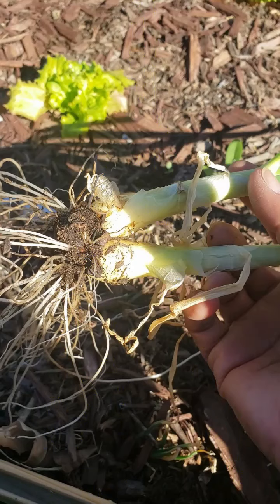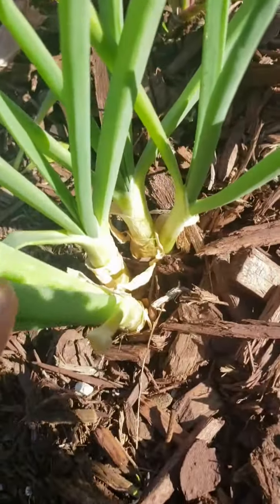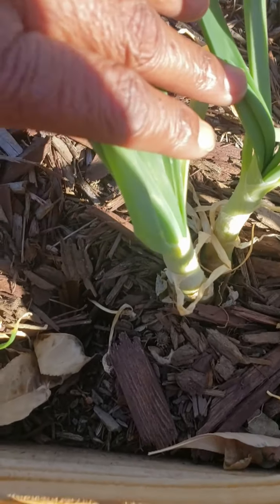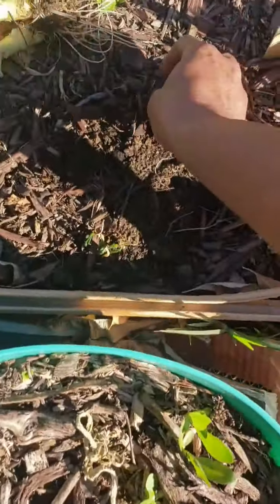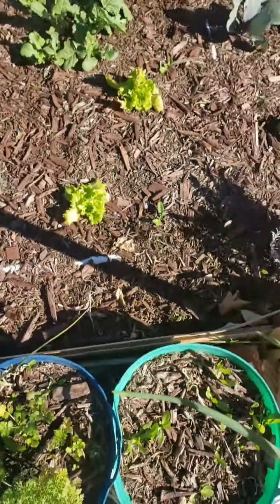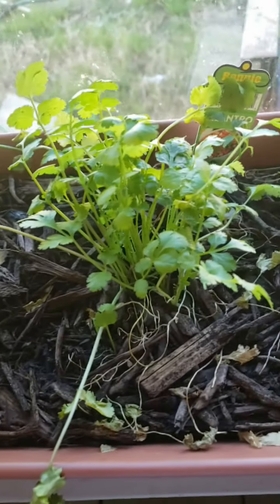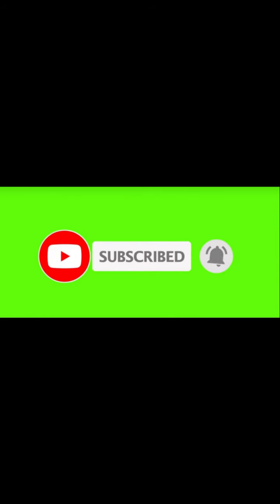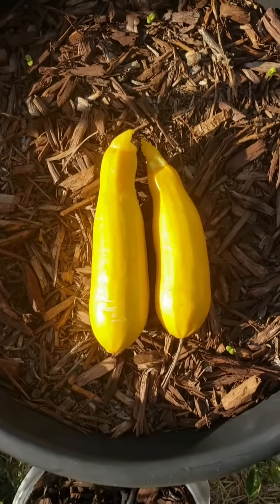Growing Bulb Onions from Kitchen Scraps - Simplest Method Around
Ever heard of growing onions from kitchen scraps? Seen videos of complicated processes that involve suspending them in water to grow the roots?

Well, let me show you how I do it. My technique is simple and straight to the point. Harvest your own bulb onions in just a matter of months... All from kitchen scraps that you usually toss in the trash or compost.

Wondering what type of mulch I use in my raised beds? I usually use Vigoro Bagged Brown Mulch from Home Depot when I need it fast.

But when I have time to wait for an Amazon delivery and want it in bulk, I go with this:

MIGHTY109 Espresso Brown Wood Chip Mulch